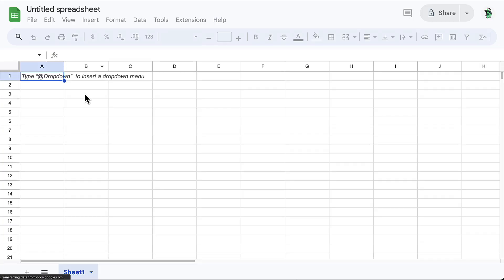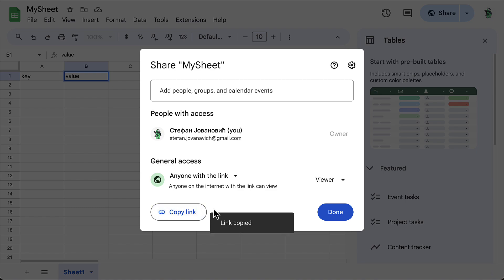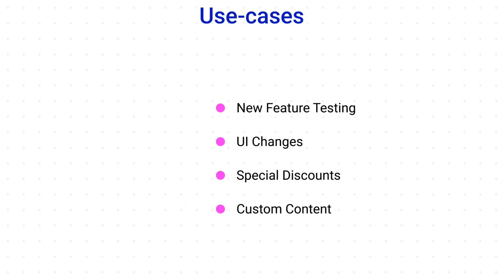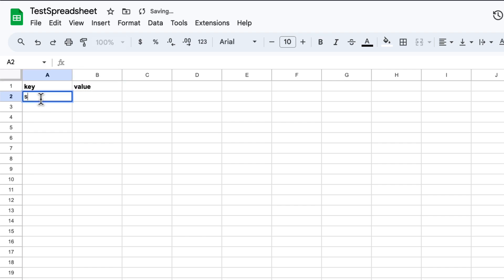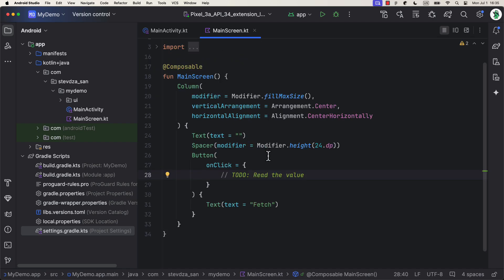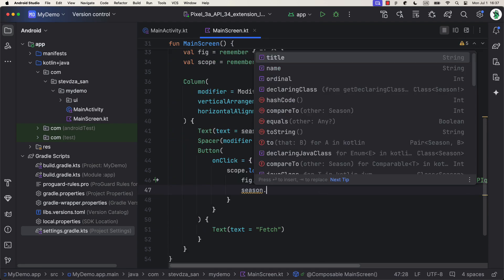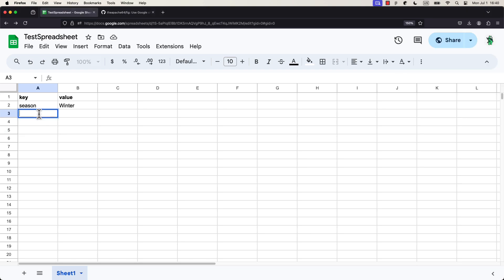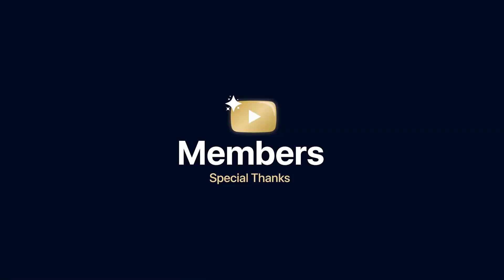Remote Config with Google Sheets is Crazy! 🤯 (Android)